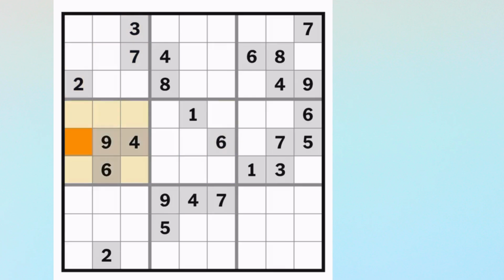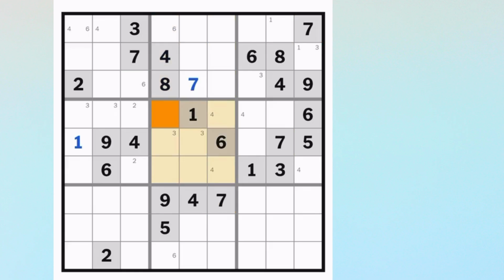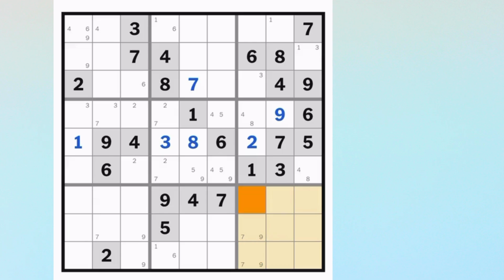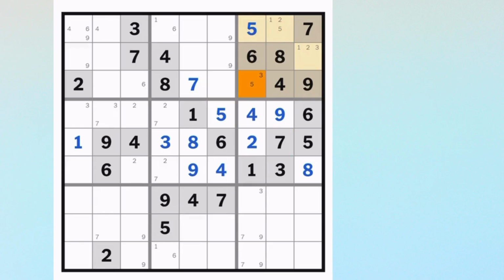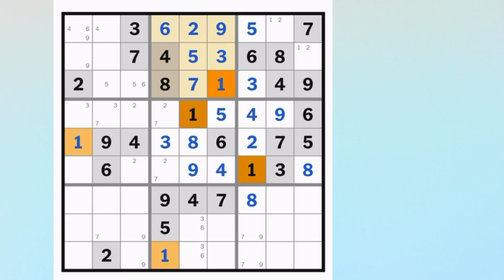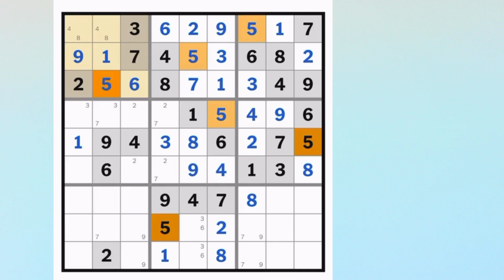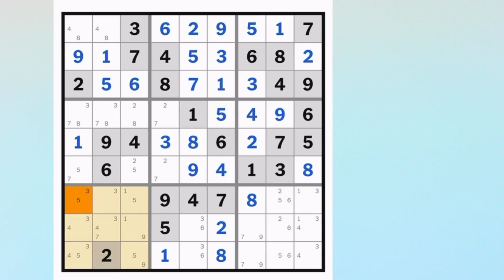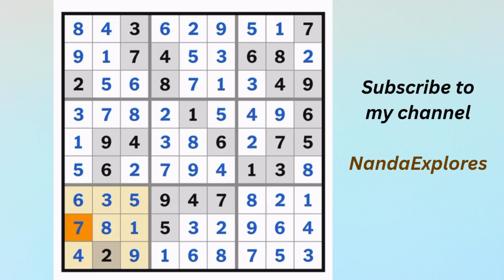How to solve NYT Hard Sudoku of 24-11-2025 ! Step by Step logic & Strategy explained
Watch me as I solve the NYT Hard Sudoku Puzzle online of 24th November 2025 step by step – no guessing, just pure logic and reasoning
In this video I will take you through each move explaining the reasoning and show how to tackle the hardest Sudoku Challenge.  This video is just for Sudoku lovers, and anyone who wants to improve their Sudoku solving skills

Watch till the end and learn the useful tips and techniques  that you can use in your next challenge